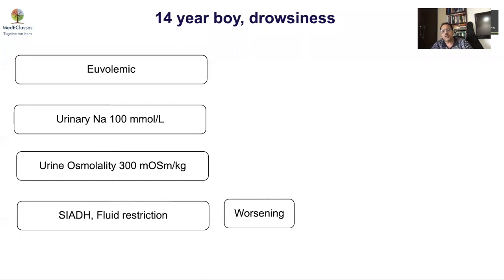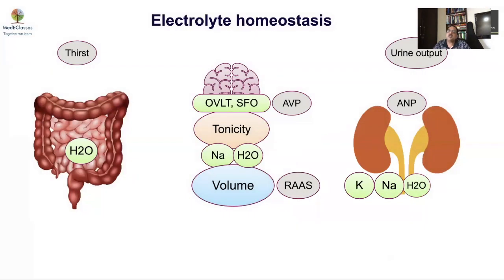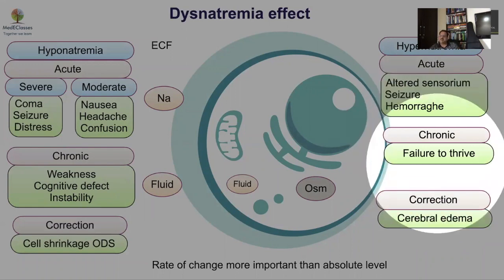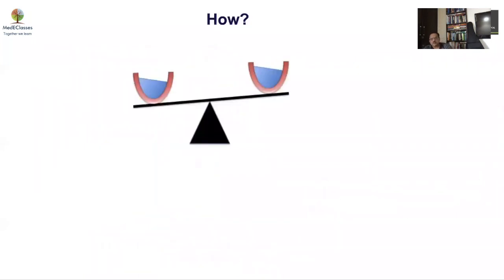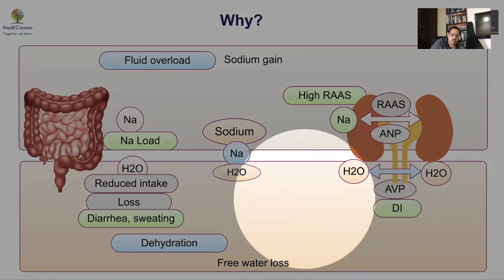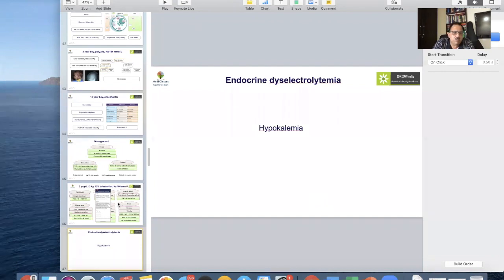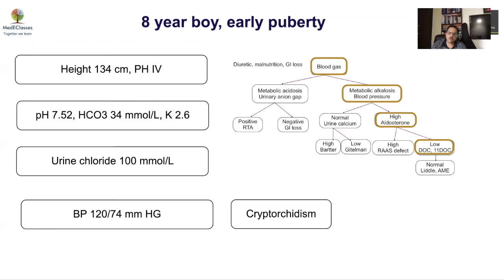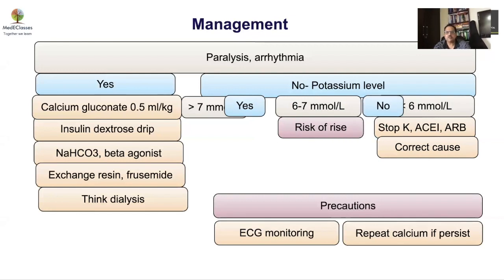MedEClasses Webinar Endocrine Dyselectrolytemia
Learn about the what, why and how of endocrine dyselectrolytemia.
Dr. Anurag Bajpai, MD, FRACP, SCE. MedEClasses Online Course in Pediatric Endocrinology
Visit learning.growthsociety.in for Pediatric Endocrine Learning.